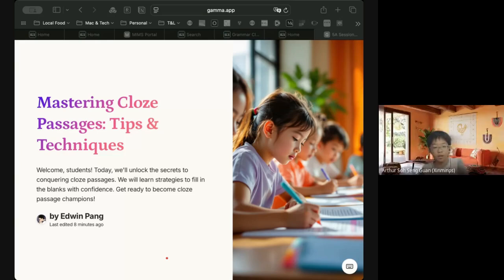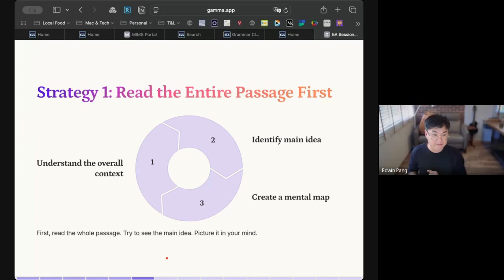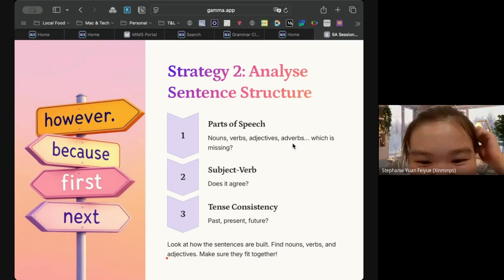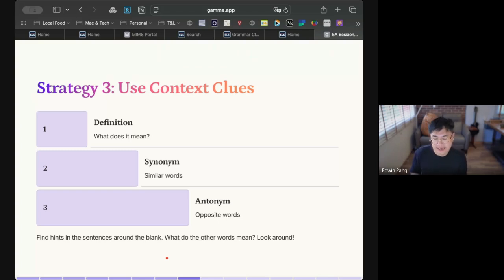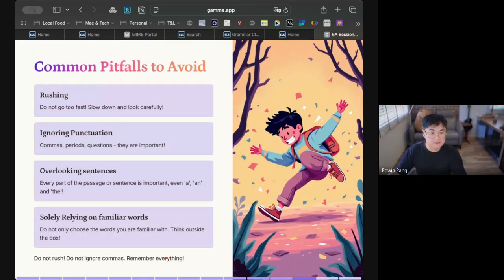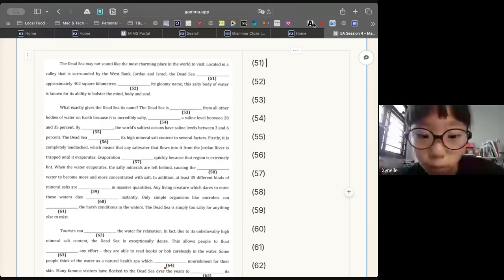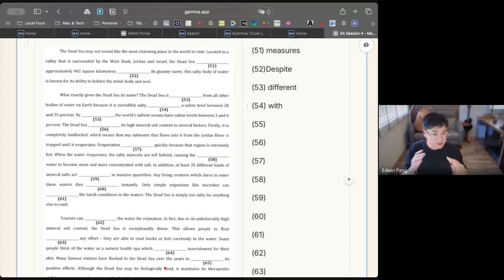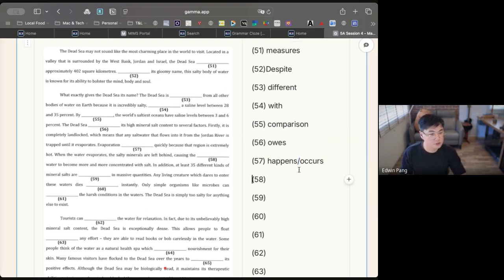5A Session 4 - Conquering Cloze Passages